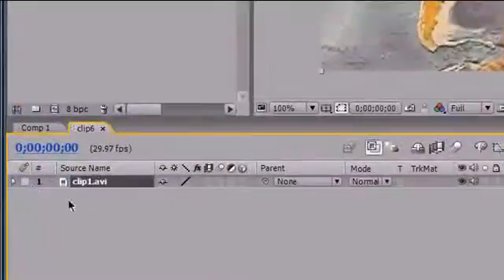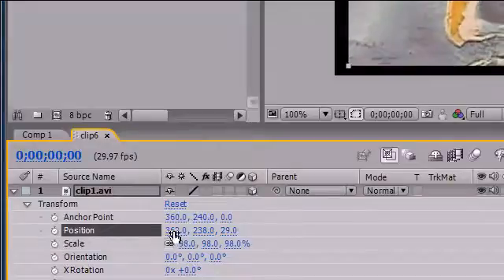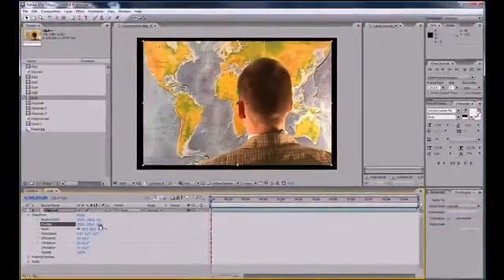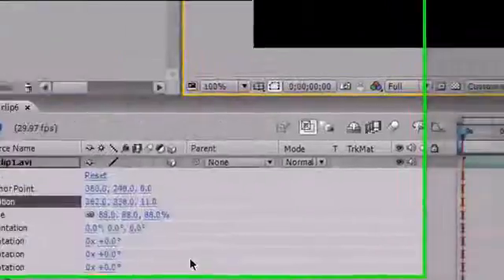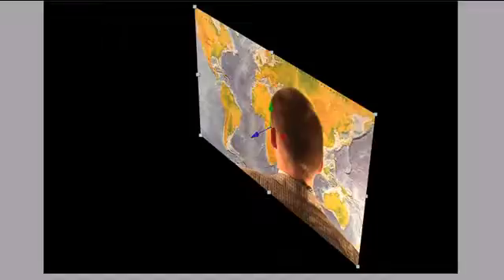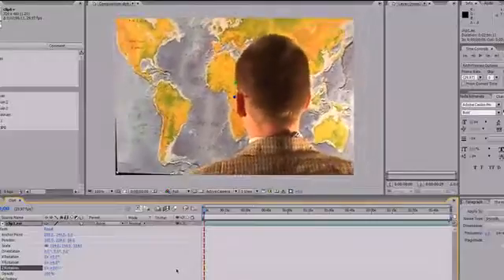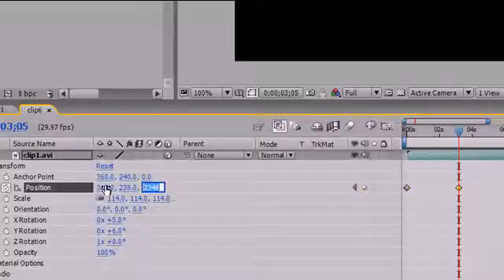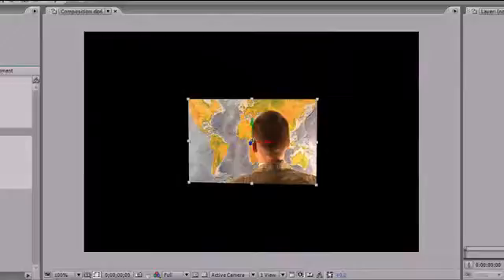After Effects Tutorial - Introduction to 3D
The After Effects video Tutorial will teach you how to create the Effect Introduction to 3D hopefully Tutorial can help you